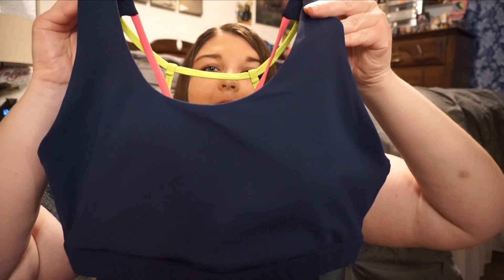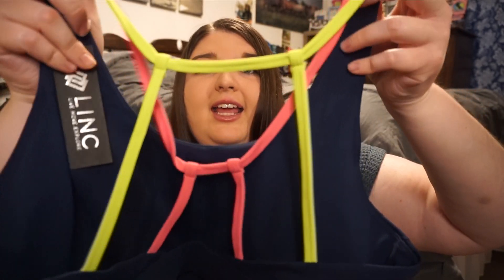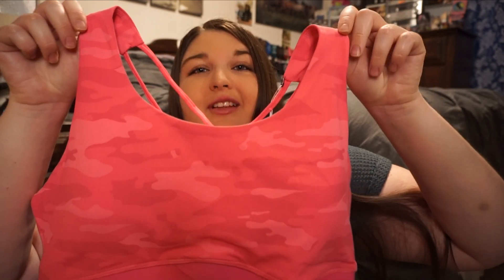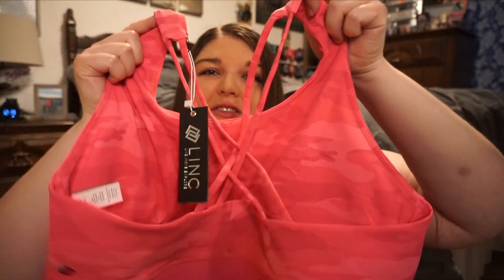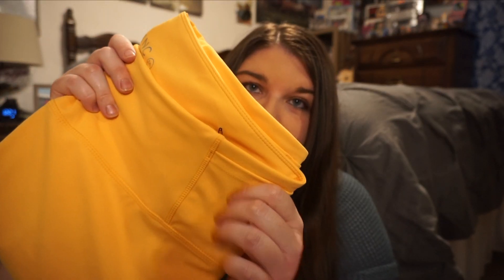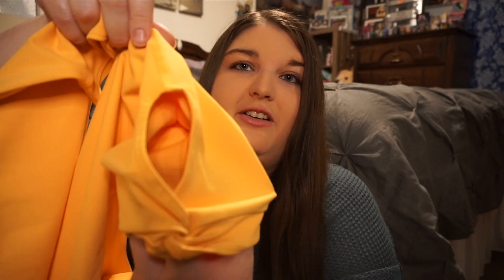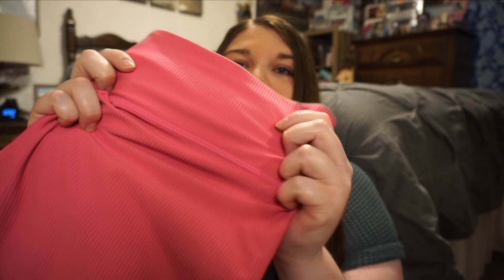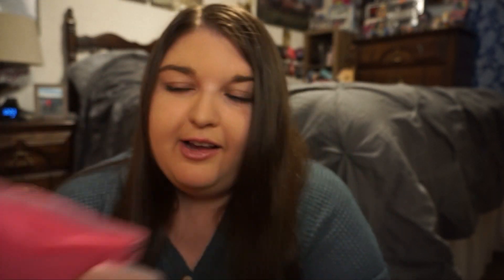Linc Active Haul 2021! Clothing Haul & Try On!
Hi guys!! This video is a try on clothing and try on haul of the LINC ACTIVE summer 2021 collection!

😃 ABOUT ME 😃
Name: Dani Marie
Camera: Sony Alpha a5100
Drone: DJI Mini 2
Video Editor: Final Cut Pro X